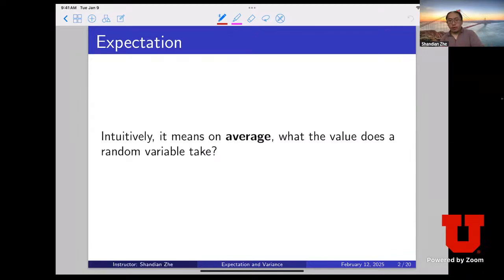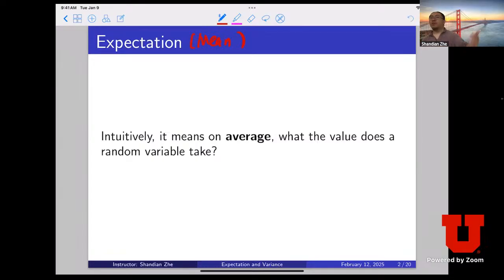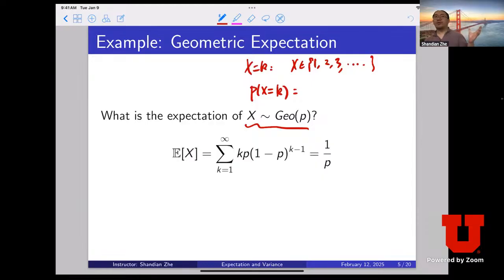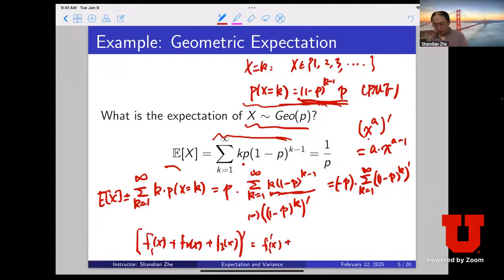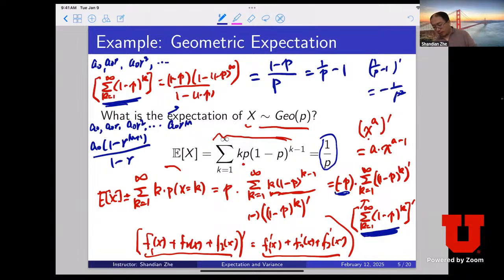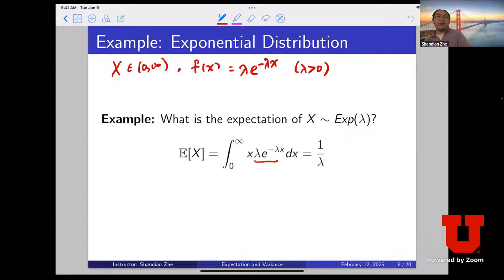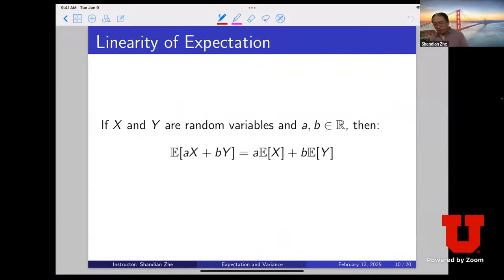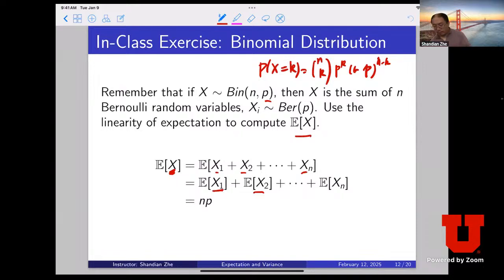CS 3130/ECE 3530 Spring 2025, Lecture 13